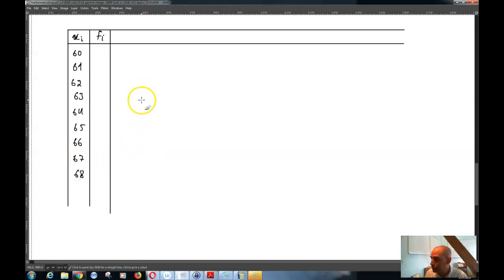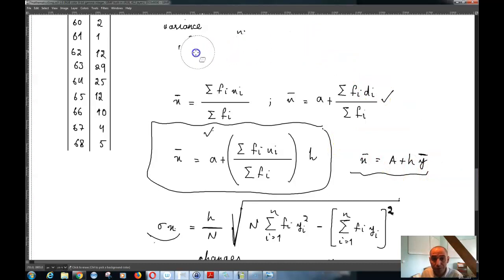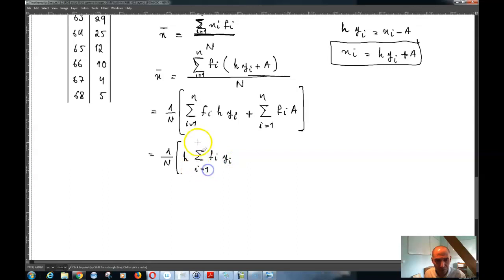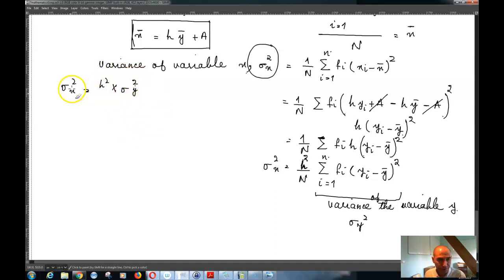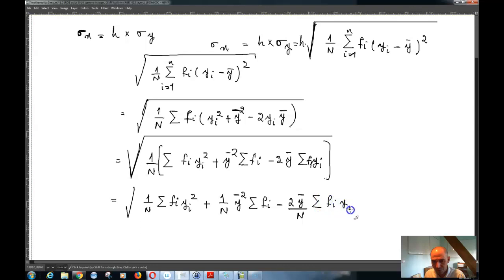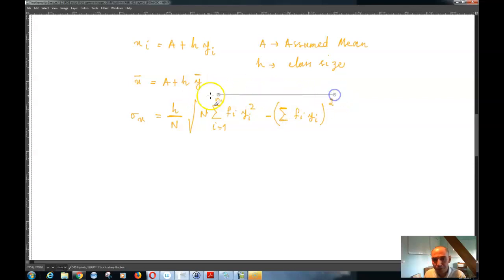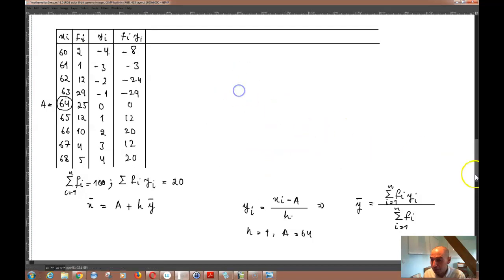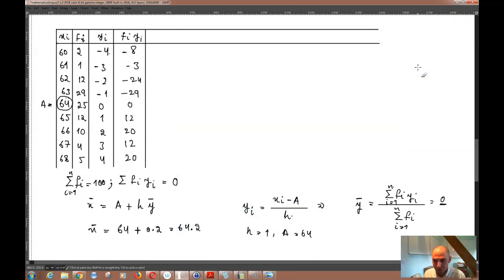Mathematics - Statistics - Exercises - Part 5